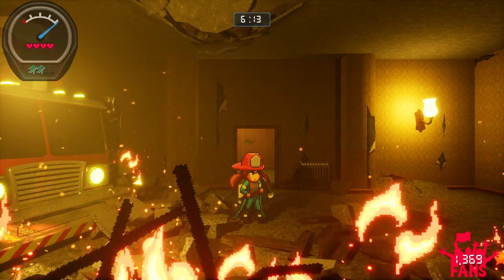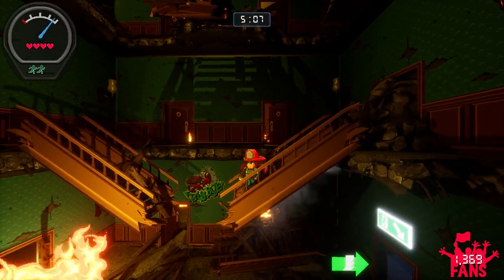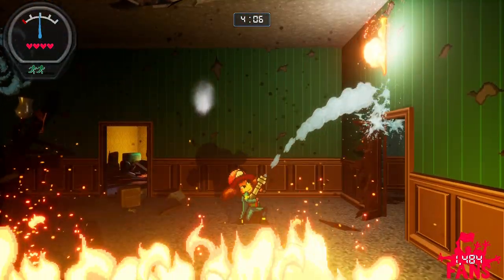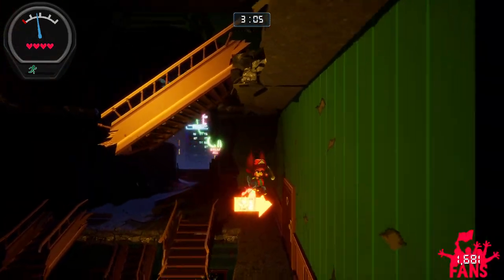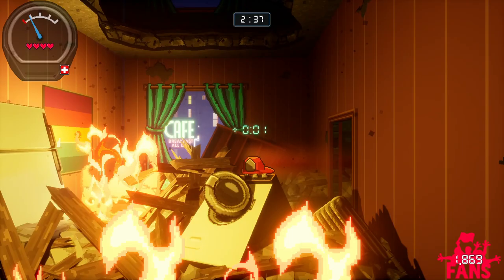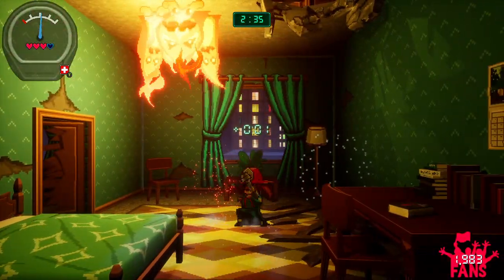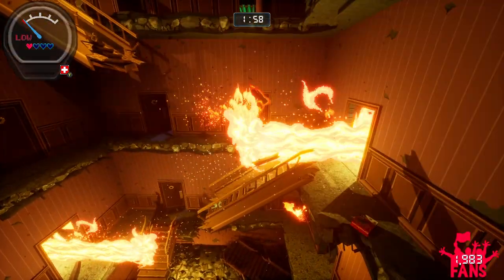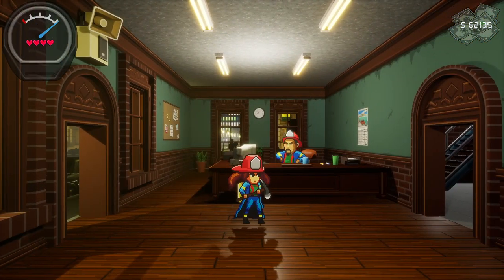Firegirl: Hack ‘n Splash Rescue Developer Commentary Video #1 - Introduction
December 14th on Steam - coming to Nintendo Switch, PlayStation and Xbox consoles in 2022
In this first developer commentary video, Julian and Gabe from Dejima walk you through the basics of Firegirl. They’ll chop through walls, douse flames and rocket-hose their way through the raging inferno to save as many people as possible!